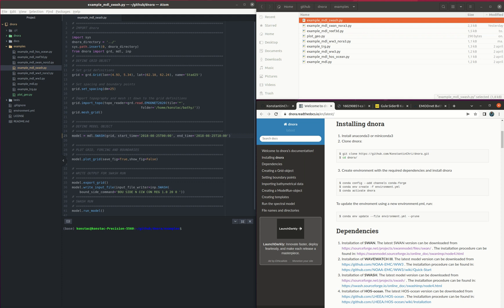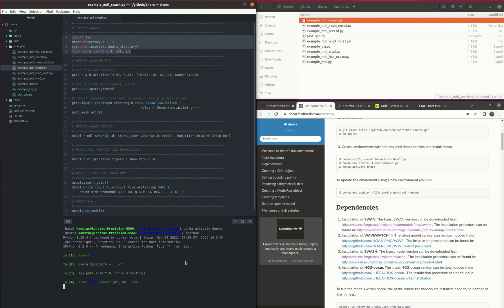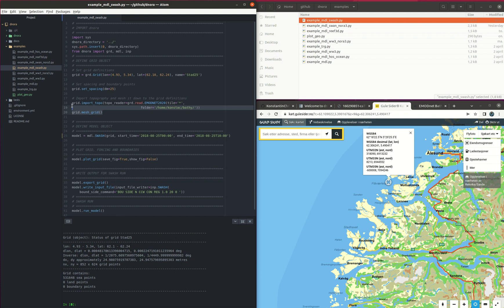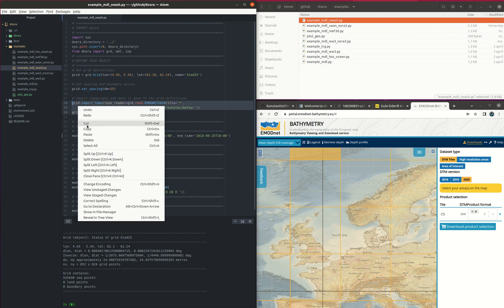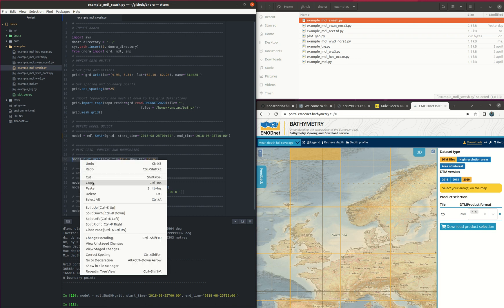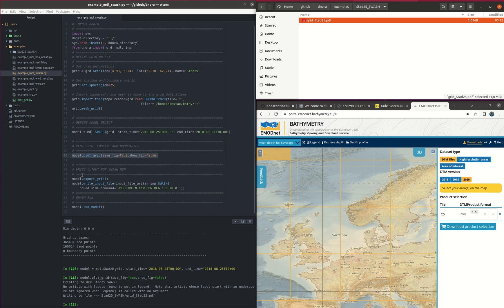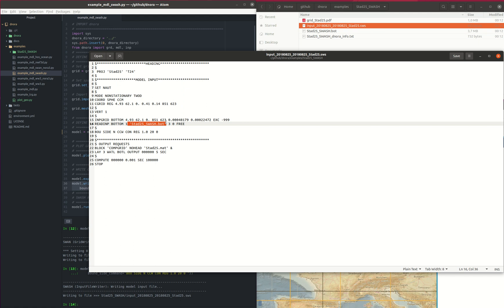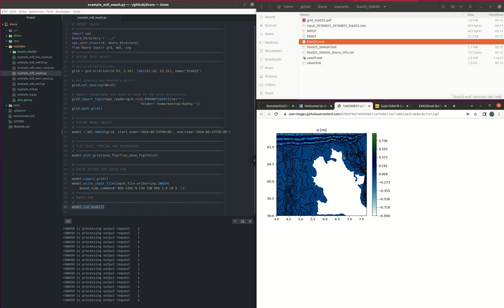Simulation DNORA/SWASH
DNORA is a ope-access Python package for dynamical downscaling of MET Norway wave hindcast/forecast products using different wave models.